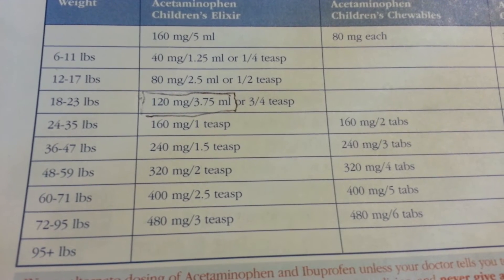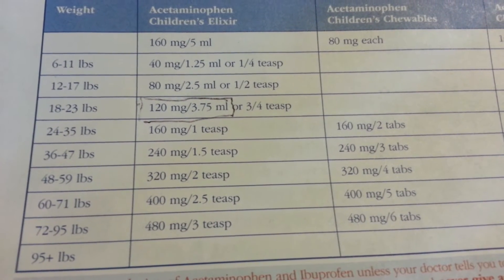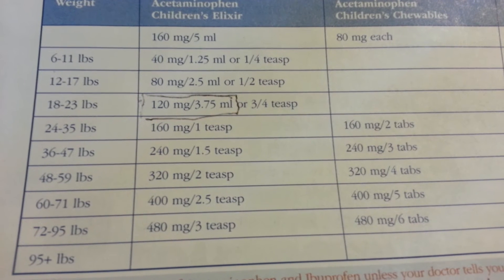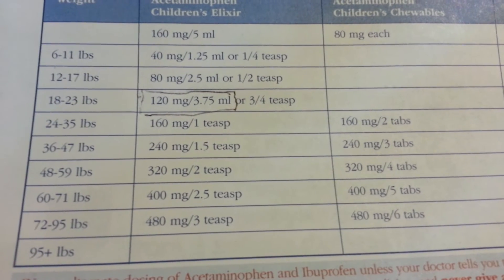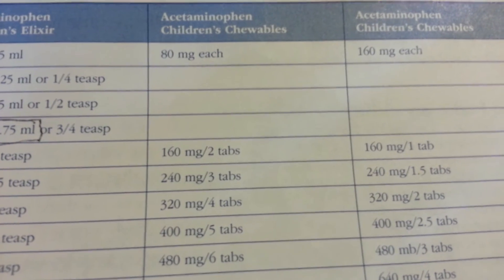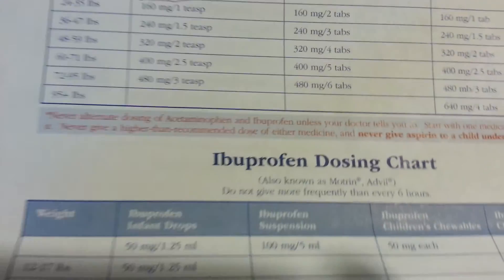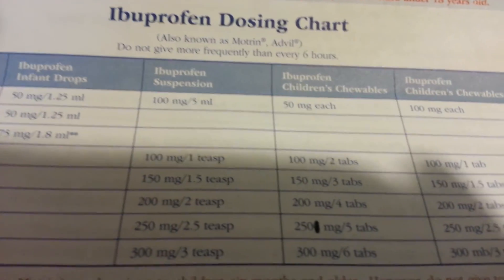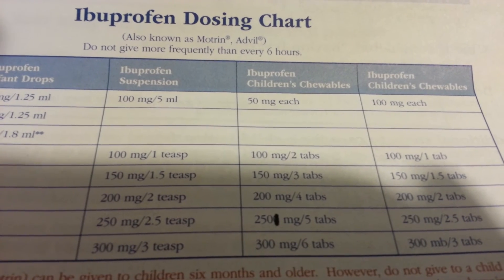baby acetaminophen (tylenol) or ibuprofen dose chart HTWL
I am not a doctor, this is a chart my doctor gave me.  for some reason i cannot find this information on the internet, so here you go.

*Never alternate dosing of acetaminophen and ibuprofen unless your doctor tells you to.  start with one medication and stay with it.  Never give a higher-than-recommended dose of either medicine, and never give aspirin to a child under 18 yeasr old.

*Ibuprofen (Children's Advil or Motrin) can be given to children six months and older.  However, do not give to a child who has been drinking poorly, is nauseous, vomiting, has stomach pains, a history of stommach ulcer, chicken pox, is undergiong chemotherapy or has bleeding tendencies.

*Brands differ with dosages.  Always check bottle direction carefully and use only the dropper or medication syringe supplied with the medication.

*If you have any questions call a doctor!

Acetaminophen Children's Elixir (assuming 160mg/5mL)
6-11 lbs = 40 mg / 1.26 mL / 1/4 teasp
12-17 lbs = 80 mg / 2.5 mL / 1/2 teasp
18-23 lbs = 120 mg / 3.75 mL / 3/4 teasp
24-35 lbs = 160 mg / 5 mL /  1 teasp
36-47 lbs = 240 mg / 7.5 mL / 1.5 teasp
48-59 lbs = 320 mg / 10mL / 2 teasp
60-71 lbs = 400 mg / 12.5mL / 2.5 teasp
72-95 lbs = 480 mg / 15mL / 3 teasp

Acetaminophen Children's Chewables (assuming 80 mg each)

24-35 lbs = 160 mg / 2 tabs
36-47 lbs = 240 mg / 3 tabs
48-59 lbs = 320 mg / 4 tabs
60-71 lbs = 400 mg / 5 tabs
72-95 lbs = 480 mg / 6 tabs

Acetaminophen Children's Chewables (assuming 160 mg each)

24-35 lbs = 160 mg / 1 tab
36-47 lbs = 240 mg / 1.5 tabs
48-59 lbs = 320 mg / 2 tabs
60-71 lbs = 400 mg / 2.5 tabs
72-95 lbs = 480 mg / 3 tabs
95+ lbs = 640 mg / 4 tabs

Ibuprofen Infant Drops (assuming 50 mg per 1.25 mL)

12-17 lbs = 50 mg / 1.25 mL
18-23 lbs = 75 mg / 1.8 mL

Ibuprofen Suspension (assuming 100 mg per 5 mL)

24-35 lbs = 100 mg / 1 teasp
36-47 lbs = 150 mg / 1.5 teasp
48-59 lbs = 200 mg / 2 teasp
60-71 lbs = 250 mg / 2.5 teasp
72-95 lbs = 300 mg / 3 teasp

Ibuprofen Children's Chewables (assuming 50 mg each)

24-35 lbs = 100 mg / 2 tabs
36-47 lbs = 150 mg / 3 tabs
48-59 lbs = 200 mg / 4 tabs
60-71 lbs = 250 mg / 5 tabs
72-95 lbs = 300 mg / 6 tabs

Ibuprofen Children's Chewables (assuming 100 mg each)

24-35 lbs = 100 mg / 1 tabs
36-47 lbs = 150 mg / 1.5 tabs
48-59 lbs = 200 mg / 2 tabs
60-71 lbs = 250 mg / 2.5 tabs
72-95 lbs = 300 mg / 3 tabs